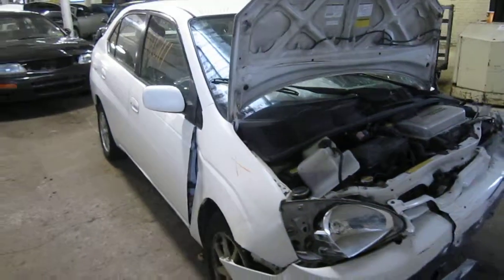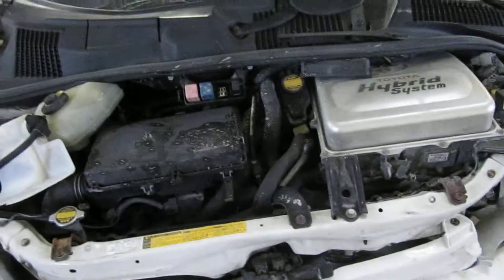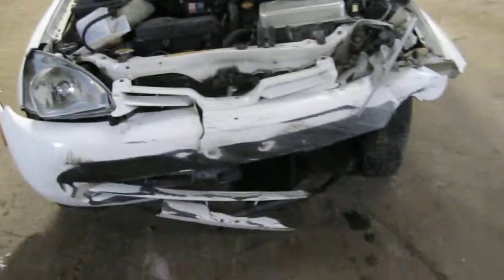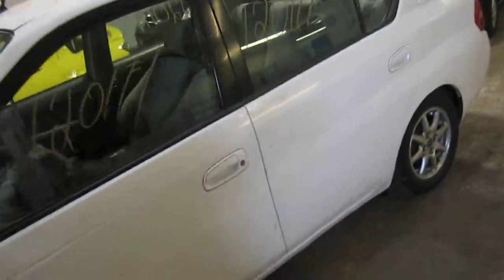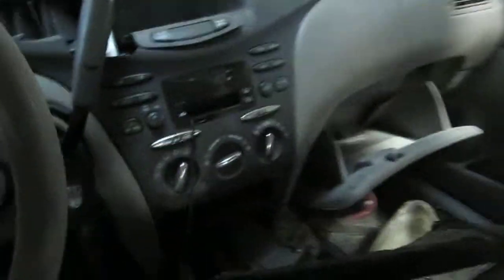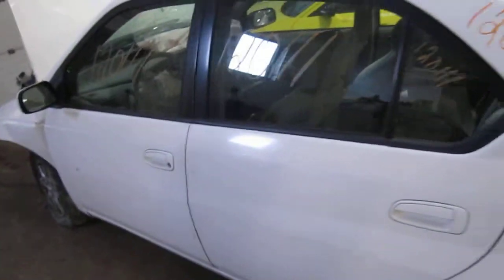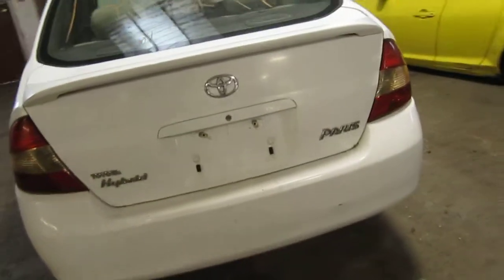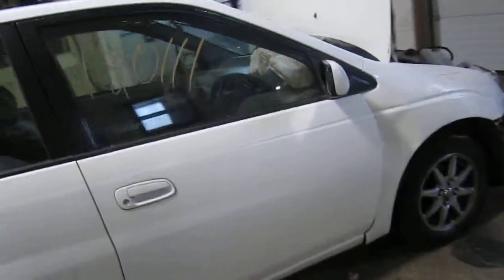Parting out a 2001 Toyota Prius 120111